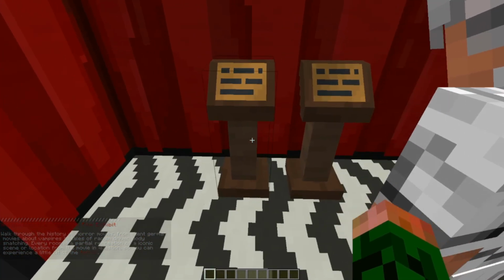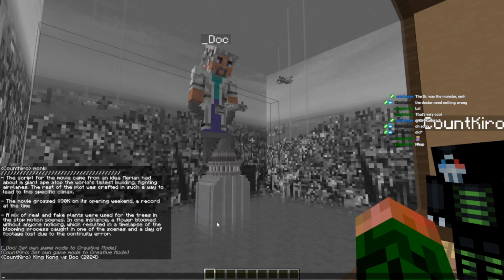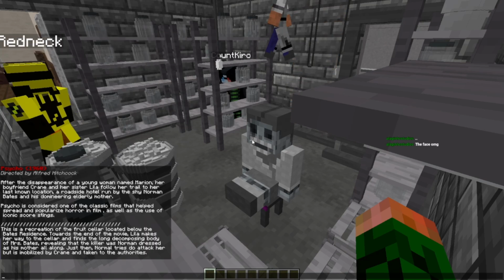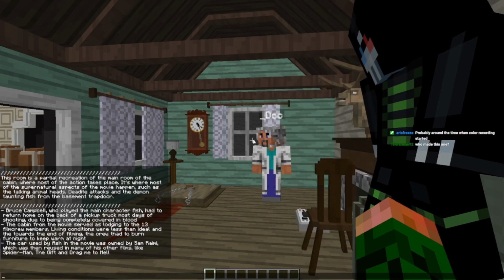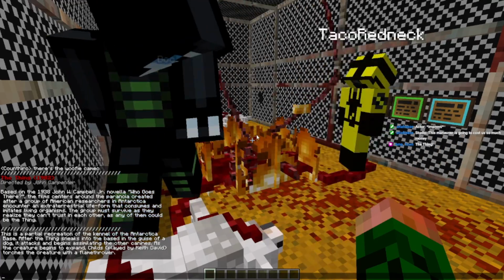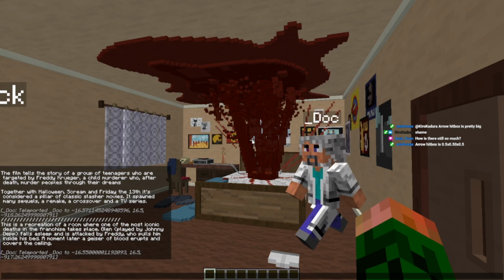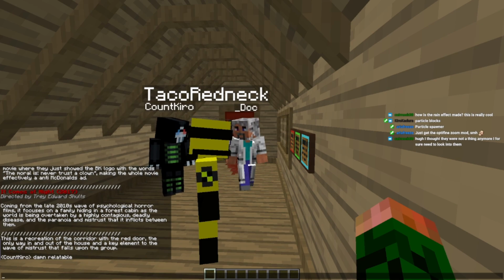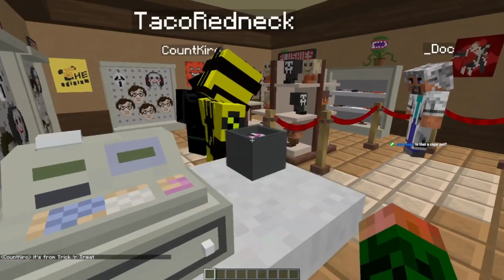Submission #4 - Contest Sep 24